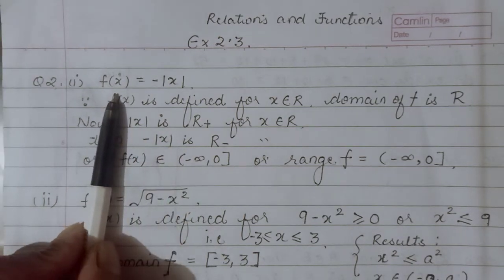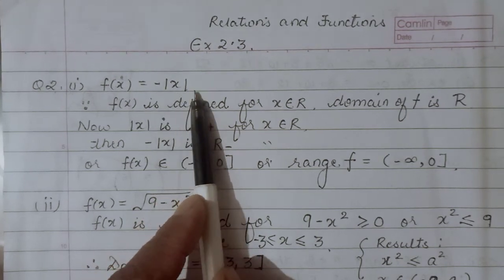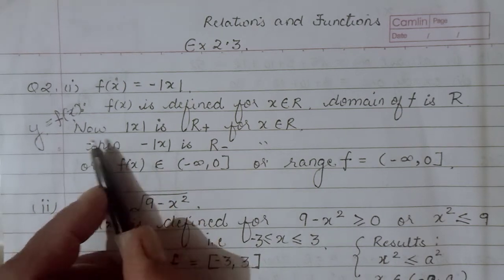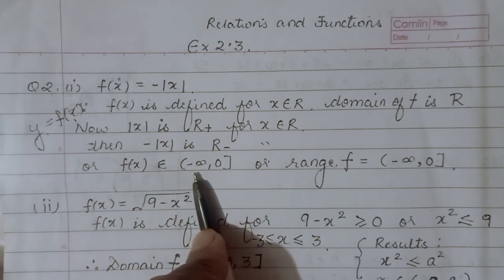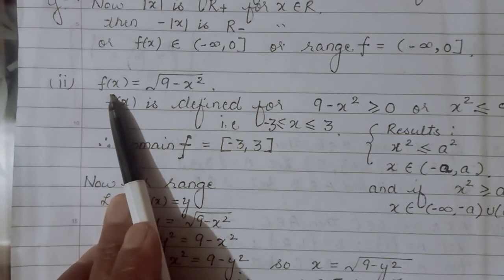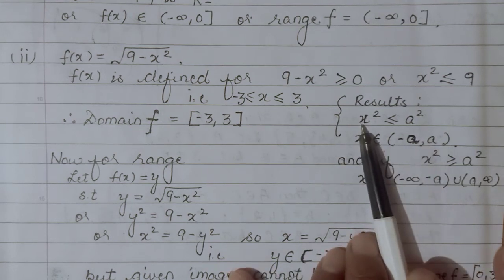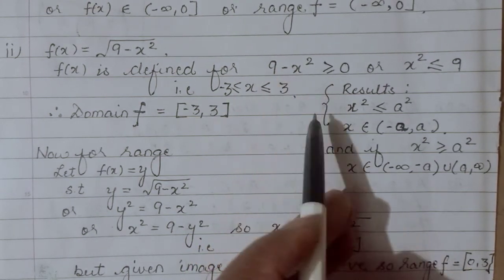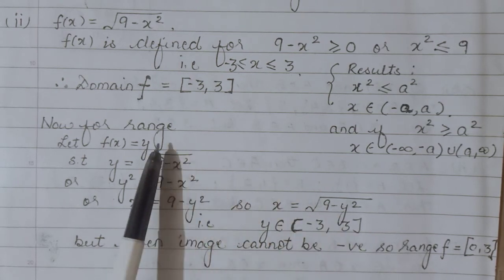Maths Class 11 : Domain and Range of a function - ( ex 2.3, Q 2 )